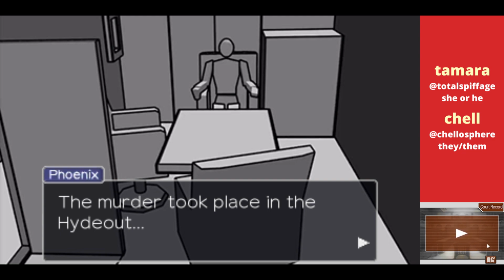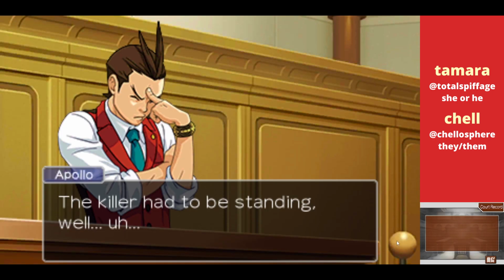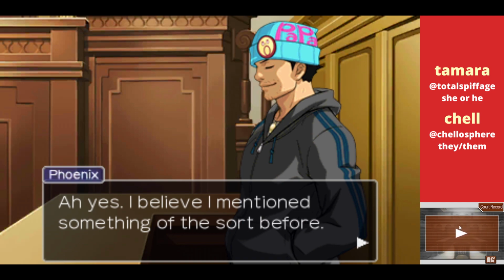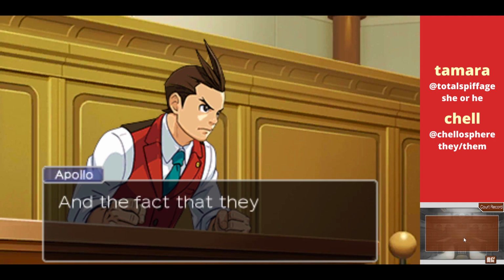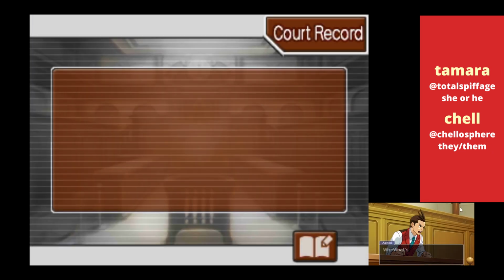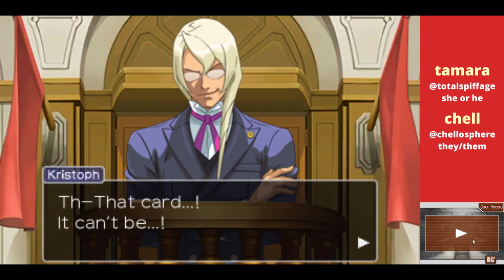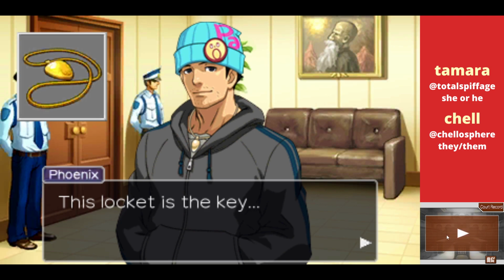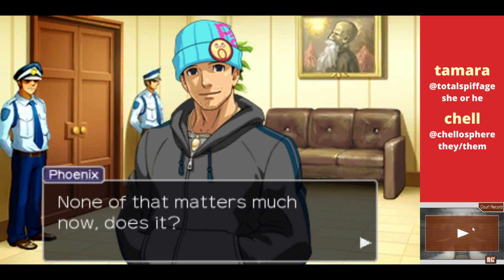Ace Attorney: Apollo Justice (feat chell!) | Ep 6: Manipulate, Mansplain, Murder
New uploads sun/tues/thurs!